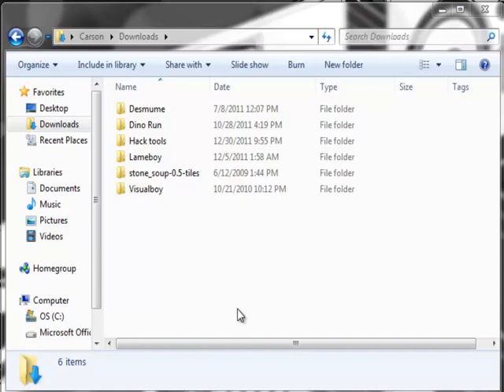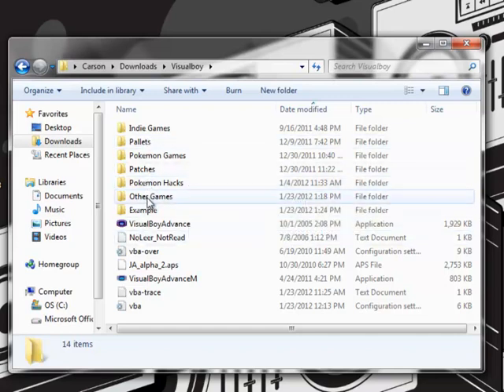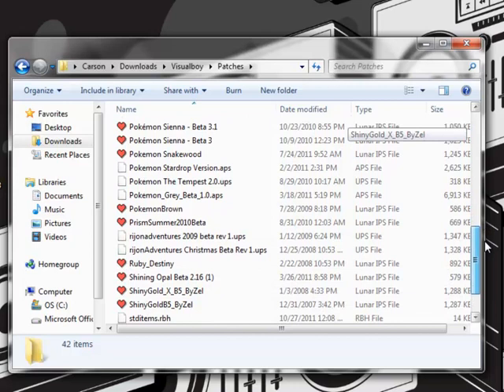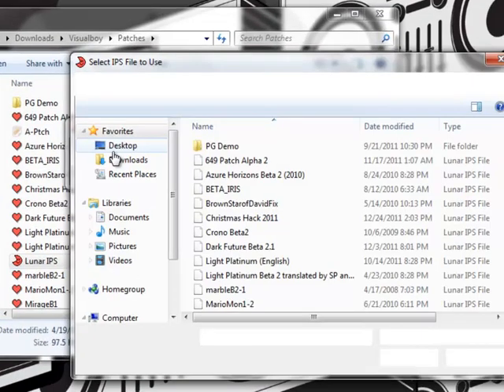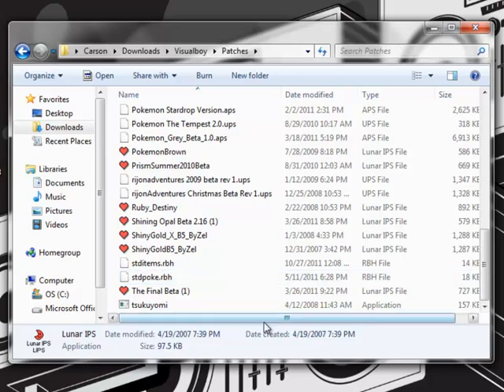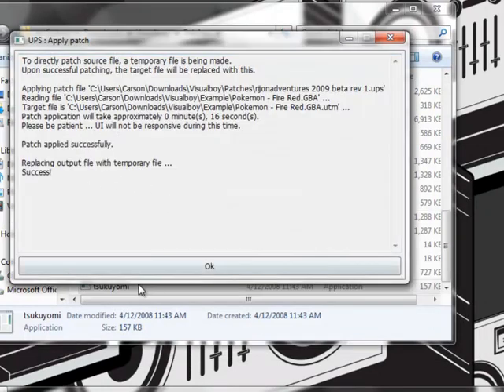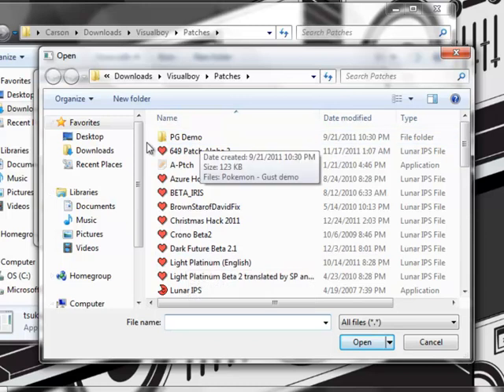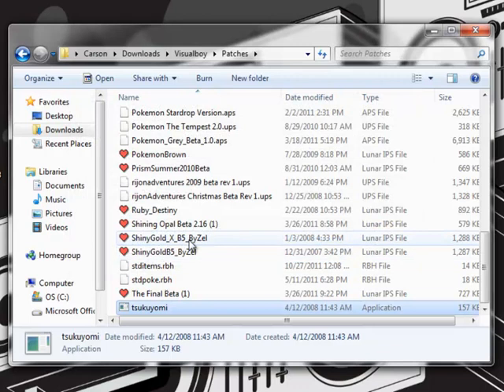Patching Tutorial For IPS and UPS Files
The creator of Tsukuyomi has created a new tool called upset making this video out of date. you can find it here:

Just something I've wanted to make for a while now.